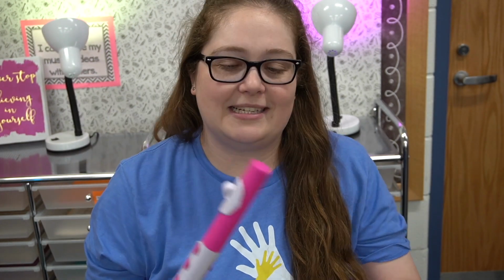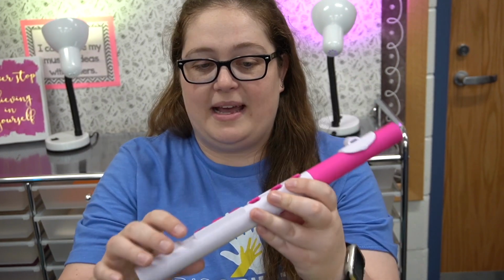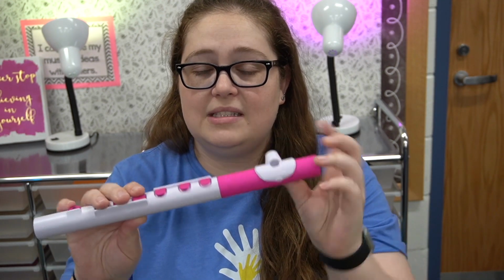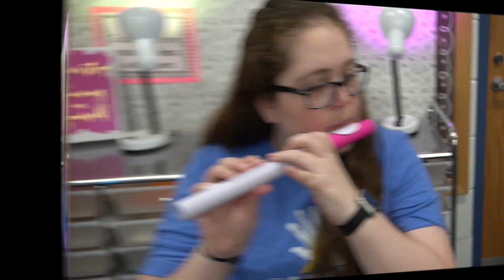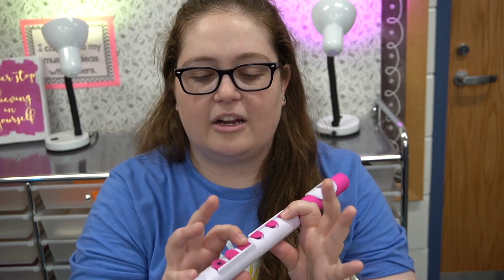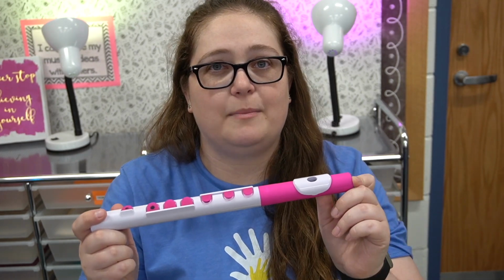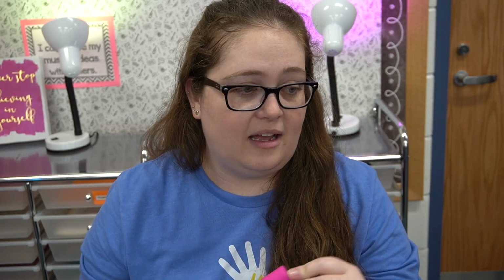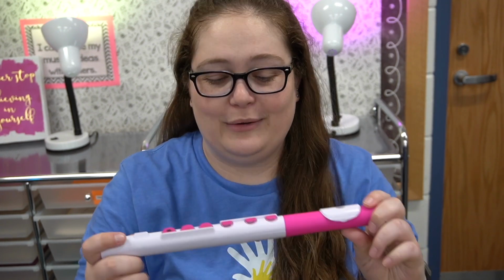Meet the Toot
Meet the Toot!  This instrument is a flute starter by a company called Nuvo.  Is it any good?  Watch the video to find out!